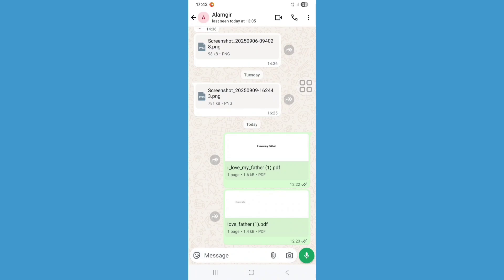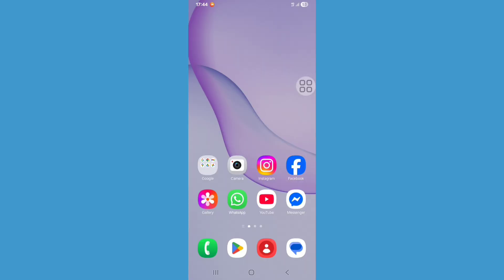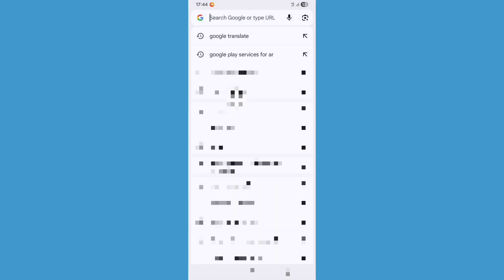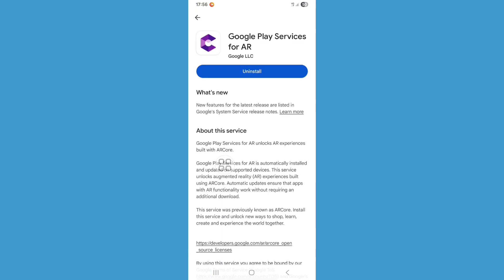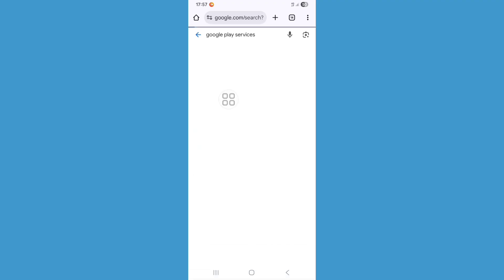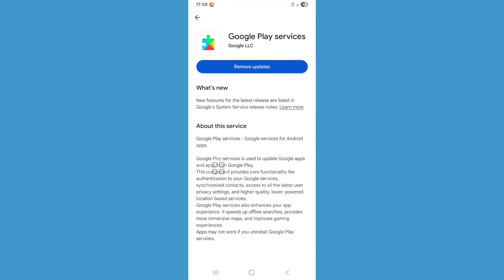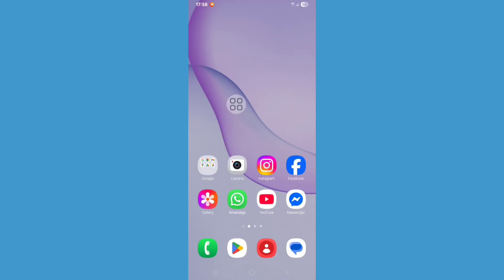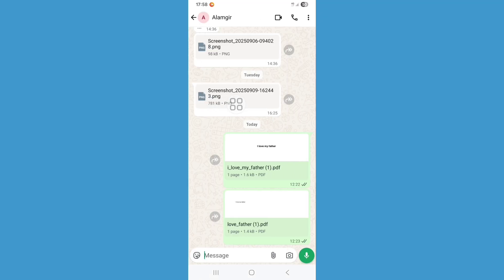Google Play Services for AR required Problem 2025 || How to Fix Google Play Services for AR required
Google Play Services for AR required Problem 2025 || How to Solve Google Play Services for AR required